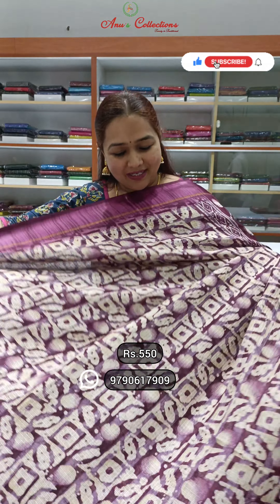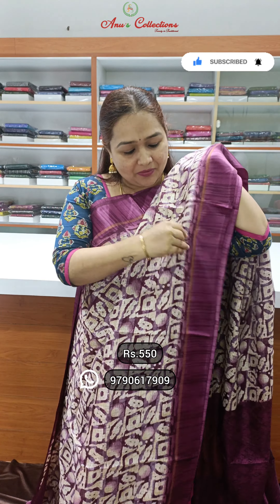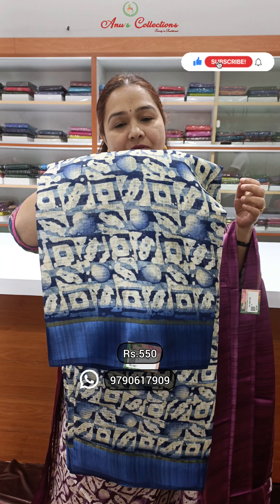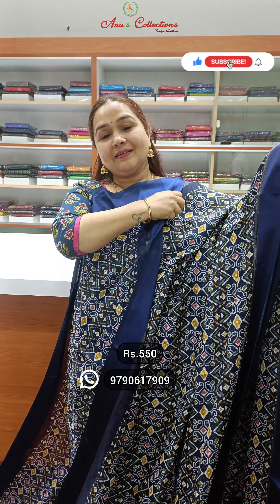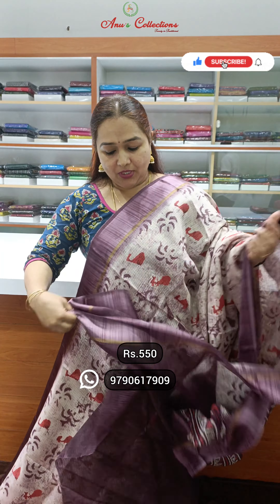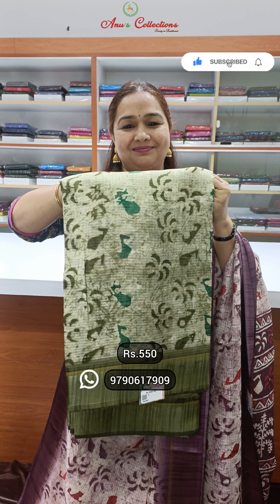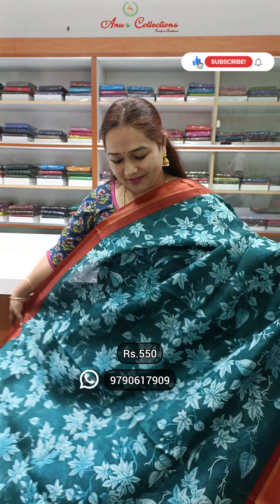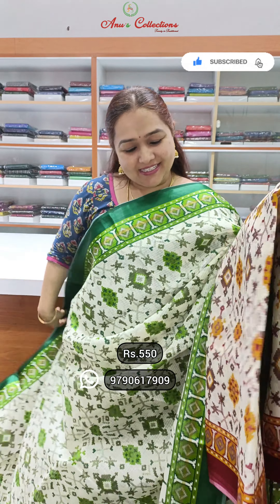Video - 2 | Kota Cotton Sarees | Rs.550 | 16-Jul-23 | AnuSCollections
Shipping Charges:
Tamil Nadu - Rs.50

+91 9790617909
Or
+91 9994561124